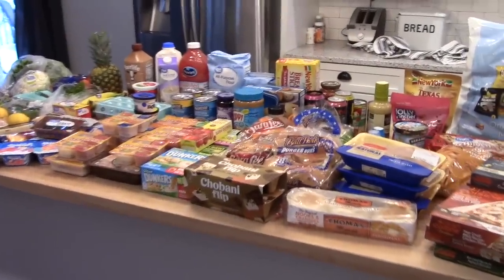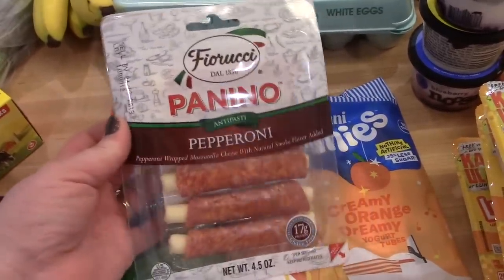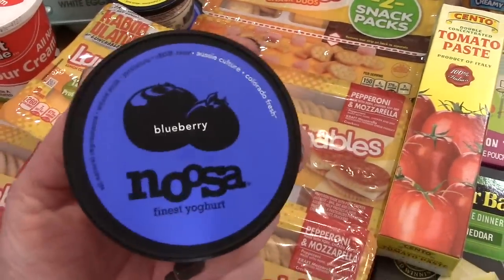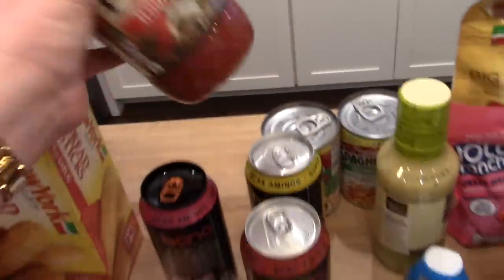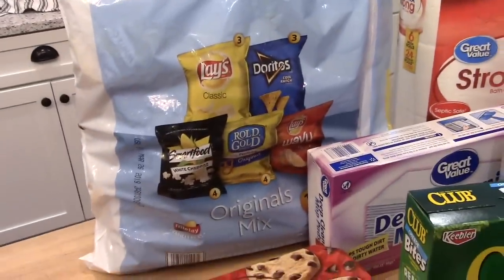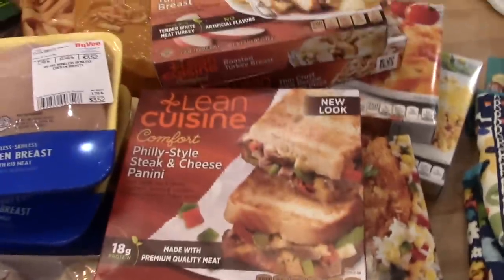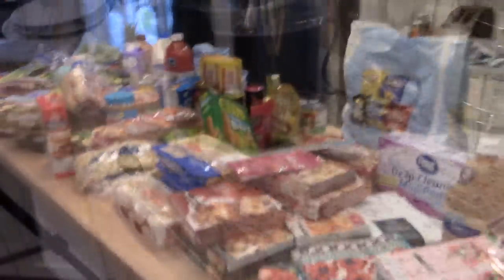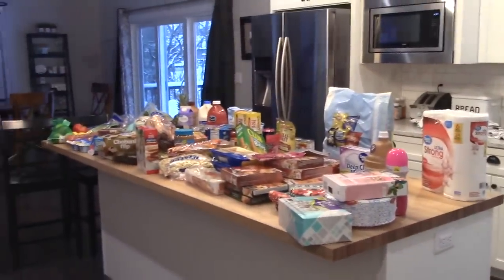$200 WalMart Grocery Haul + Meal Plan // February 1, 2019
Skinnytaste One and Done cookbook

Any information related to food, food safety, cooking, recipes, etc. are my opinions only. Jen/Jennifer Chapin is not liable and/or responsible for any advice, services, or product you obtain through this video.*